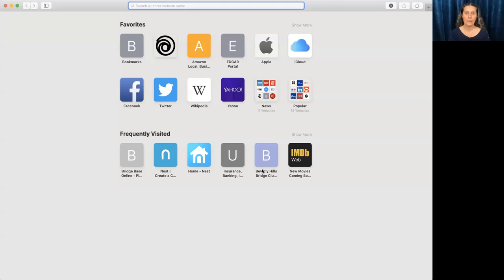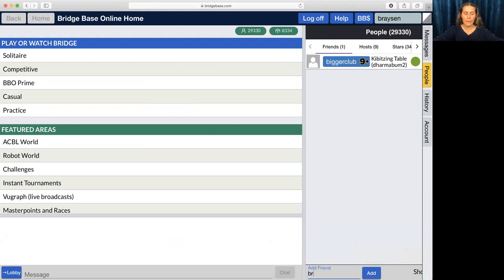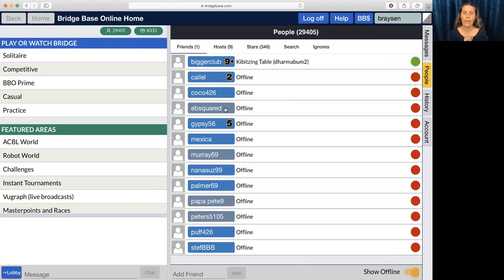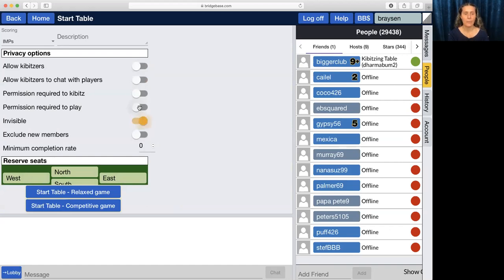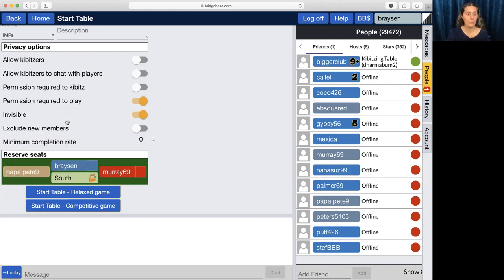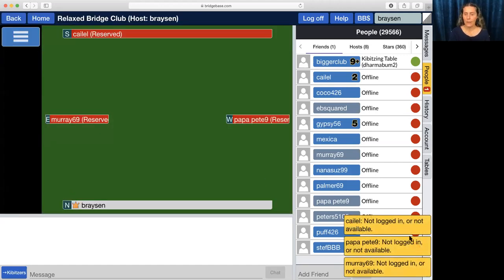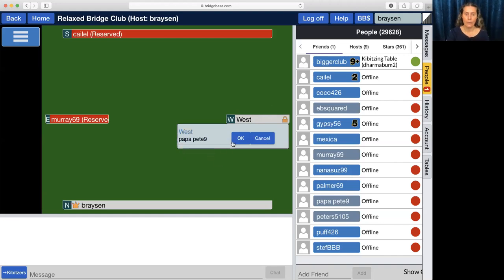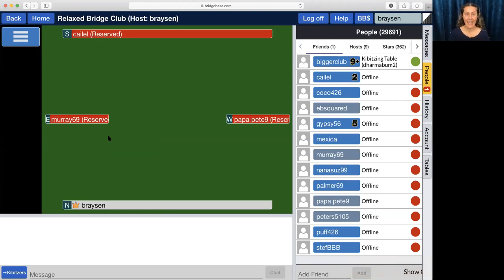How to play online with 3 friends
A quick video about how you and three of your friends can get together and play on Bridge Base Online (BBO)